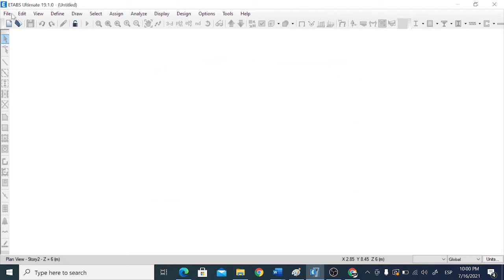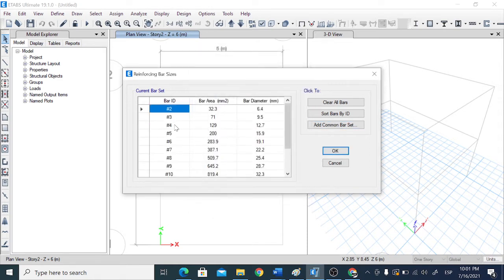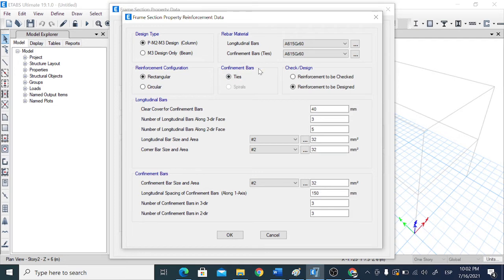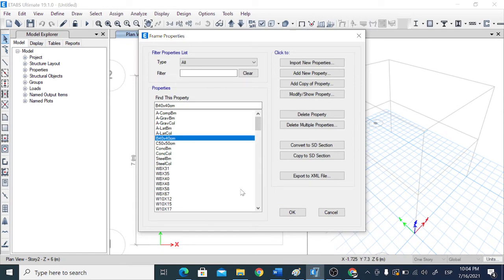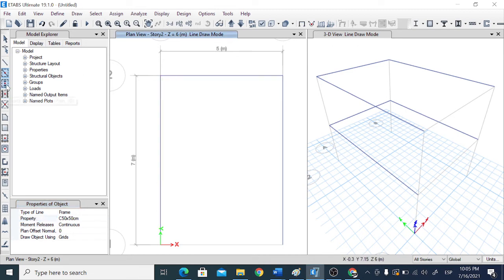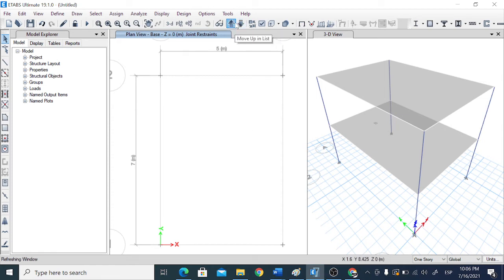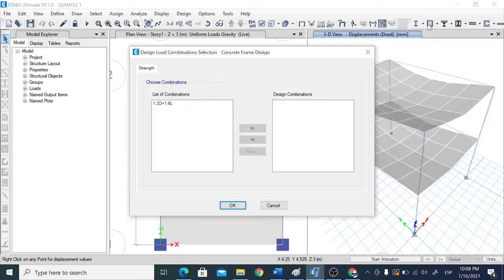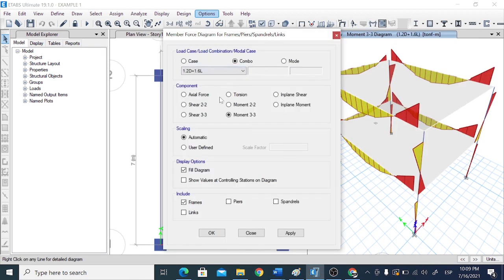LEARN ETABS IN 10 MINUTES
Introduction to ETABS.

Modeling, Structural Analysis and Design.